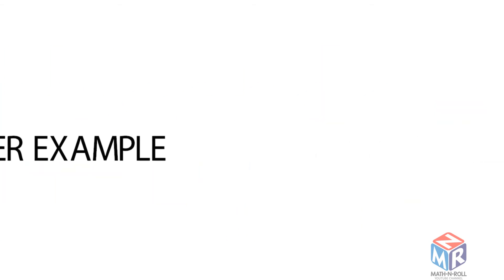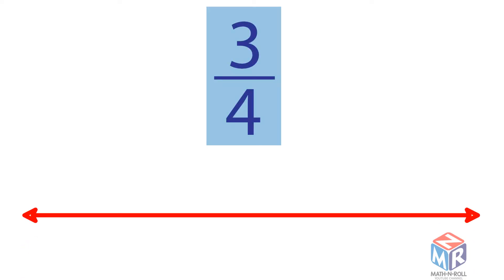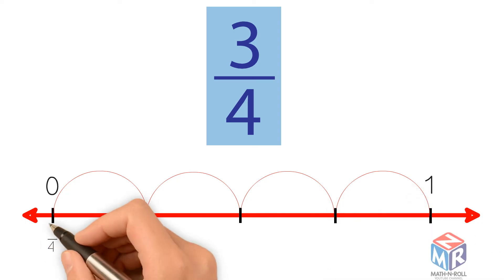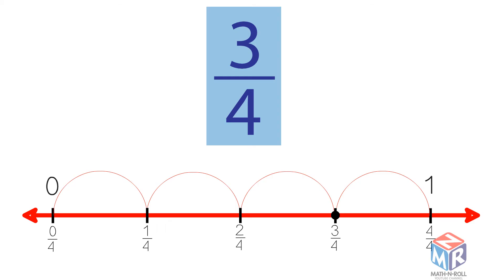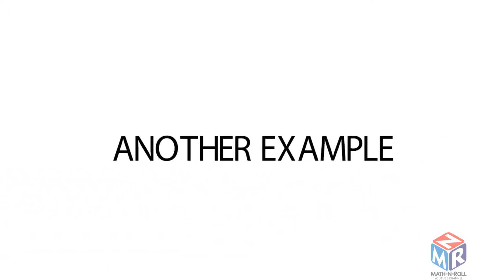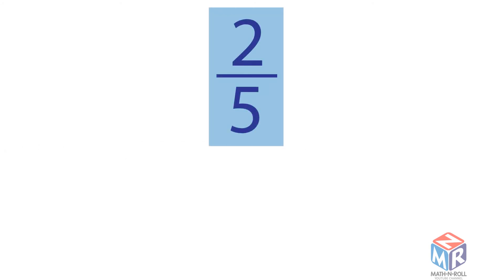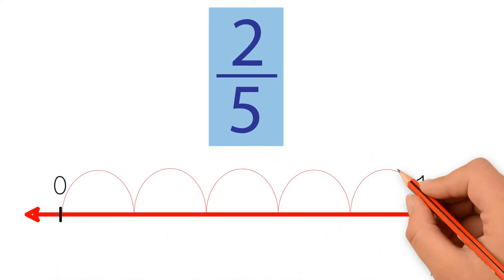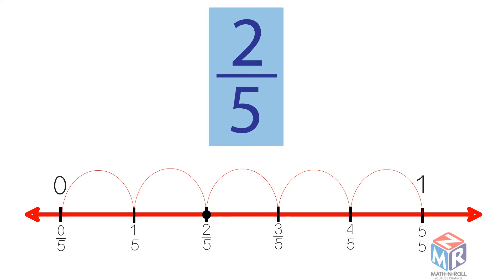Fractions on a Number Line. Grade 3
In this video you will learn how to identify fractions on a number line. Grade 3. Lesson 8.5.